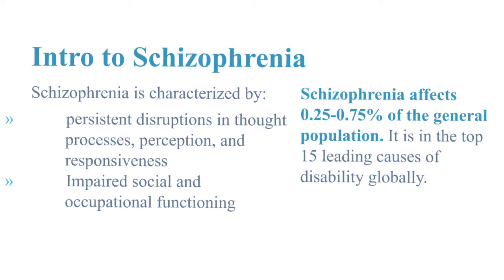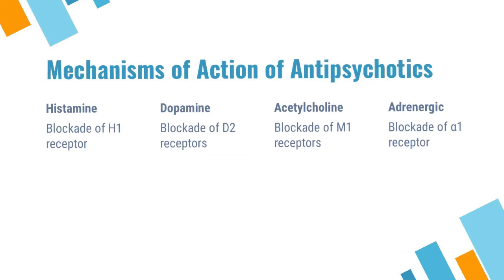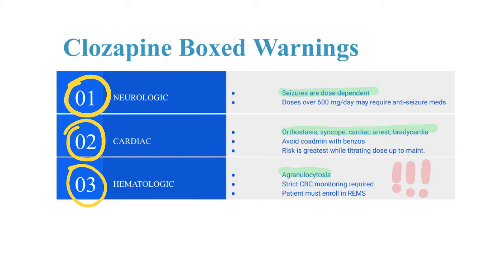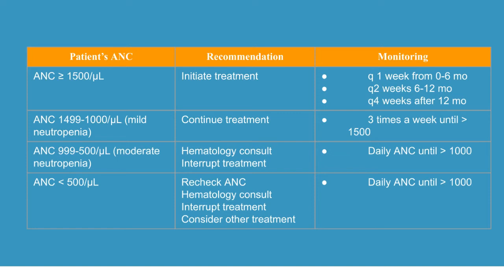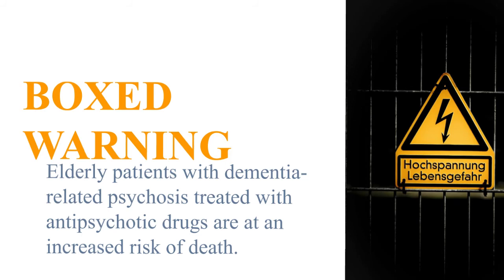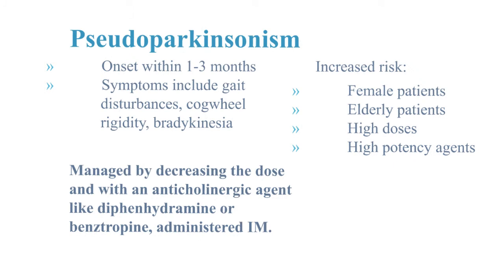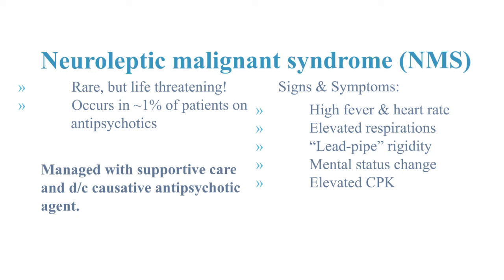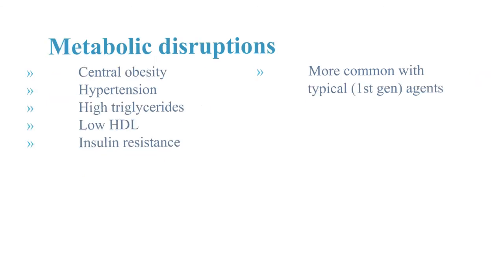Schizophrenia Spectrum Disorder - ThePharmacyCoach.com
Find free downloadable study guides at ThePharmacyCoach.com !

Review the meds used to treat schizophrenia spectrum disorder with Dr. Amber Cann.